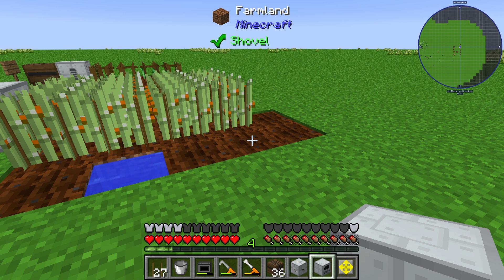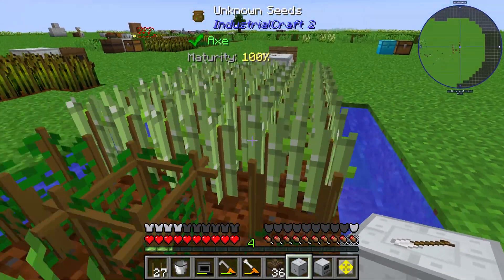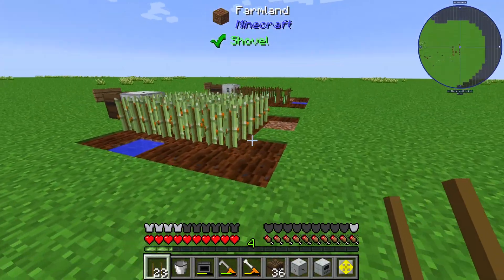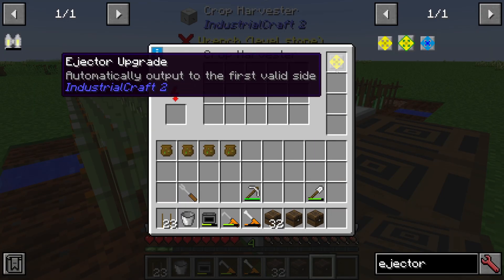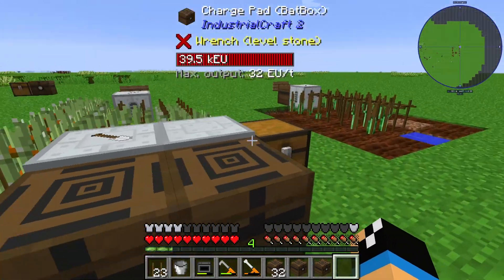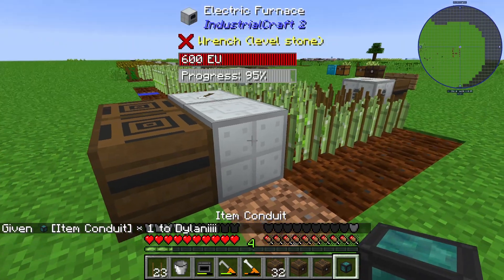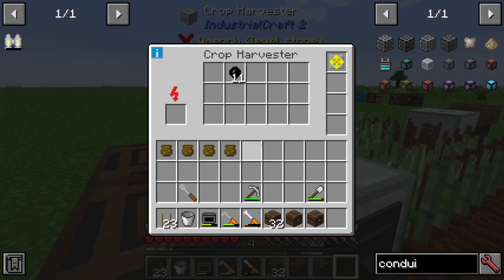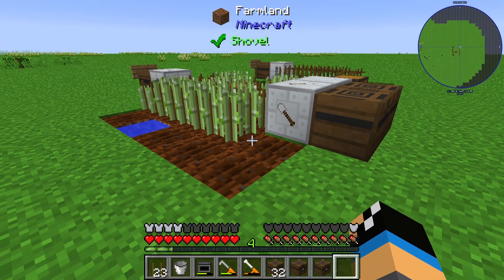Autofarm Sticky Resin and Rubber 💎Agriculture 💎Industrial Craft 2 Tutorial 💎 English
In this video you can see a fully automated Rubber farm out of Sticky Resin from Industrial Craft 2. It is part of the Agriculture Sub Mod in Industrial Craft 2.